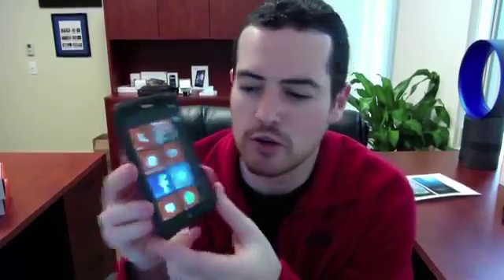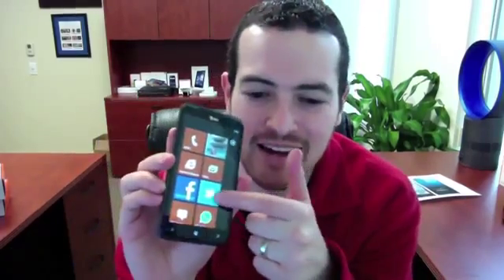I'm Switching to WIndows Phone. Yup, You Read That Right.698